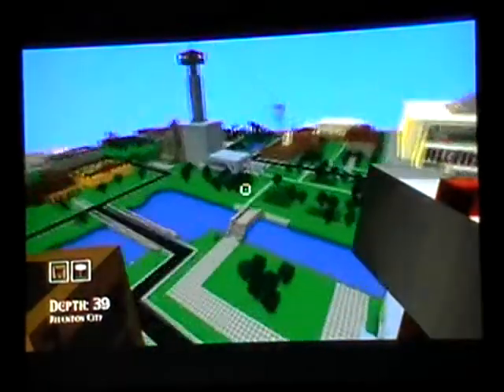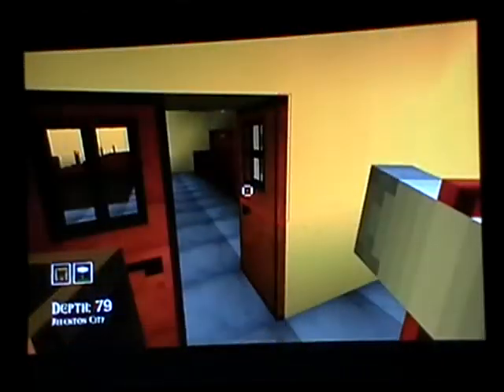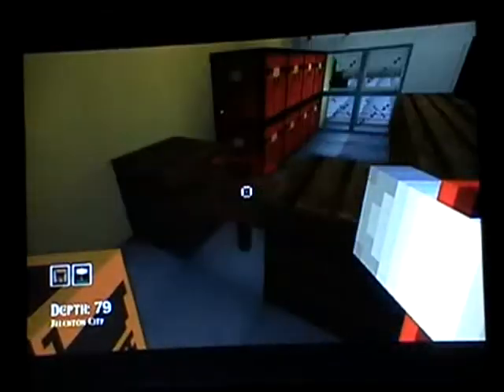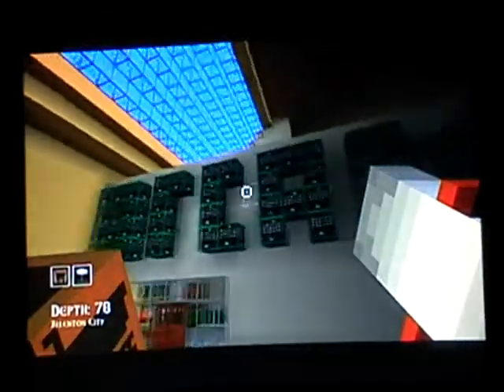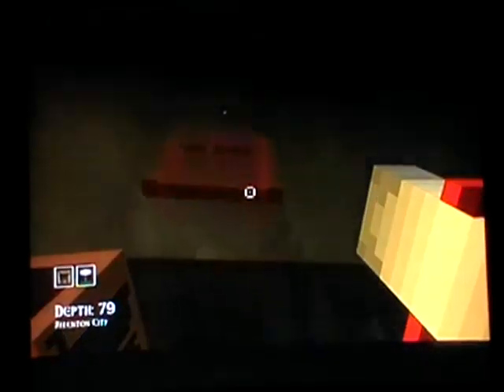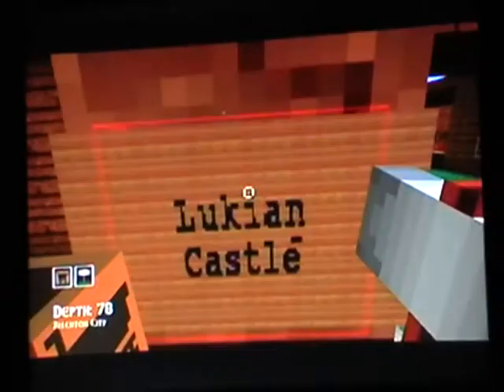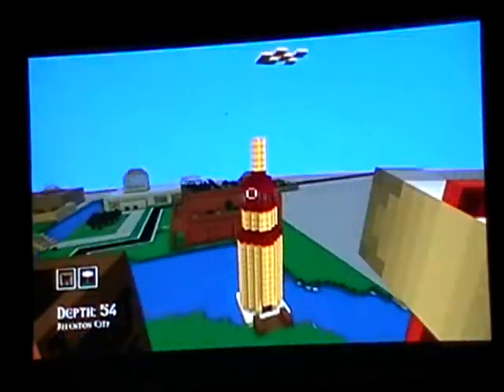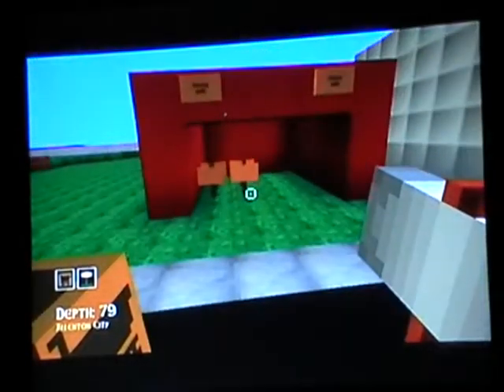Total Miner Forge Allenton City Mall and Castle